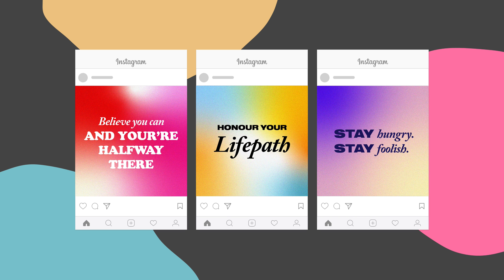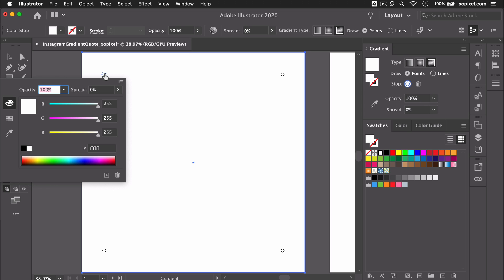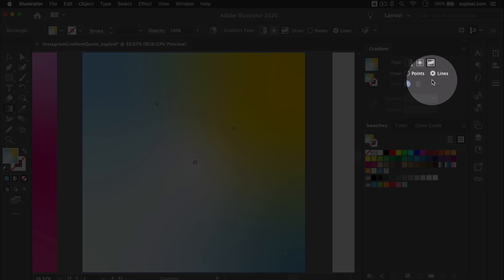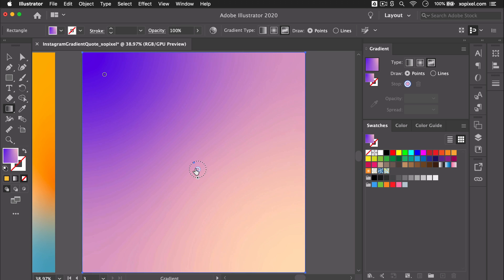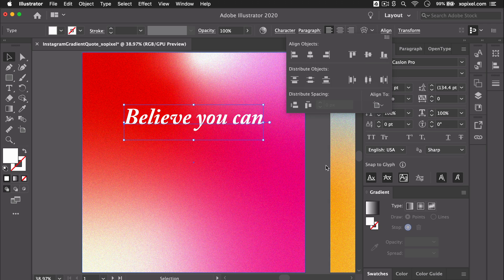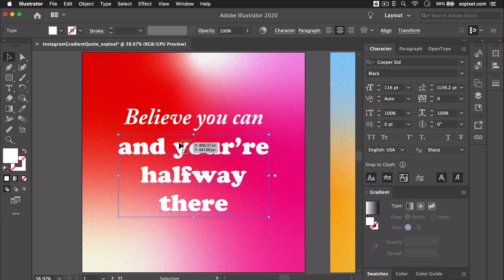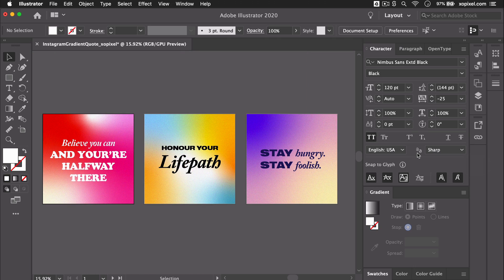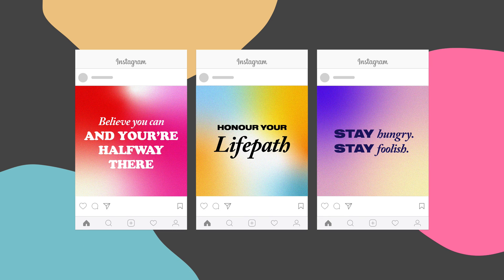Design Trendy Freeform Gradient Instagram Quotes in Adobe Illustrator | XO PIXEL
Hey, Pixels! In this tutorial, I’ll show you how to design 3 trendy gradient Instagram quotes in Adobe Illustrator.

These Instagram quotes were inspired by quotes from Instagram accounts that I follow and LOVE. Check them out: @sa.liine @girlboss @refinery29